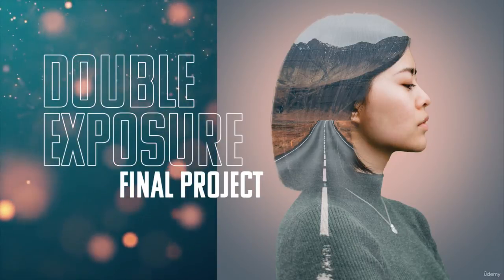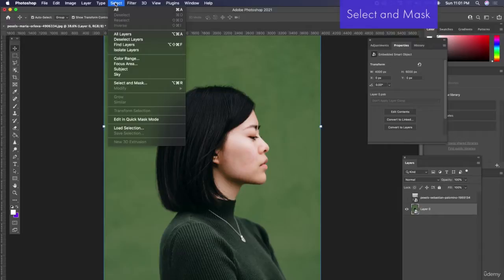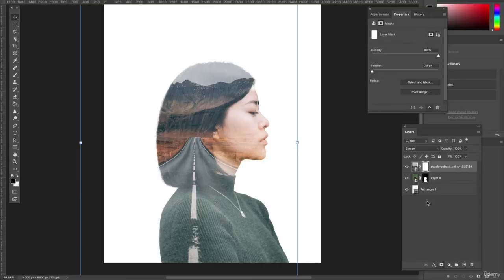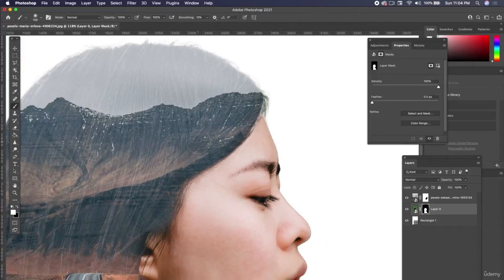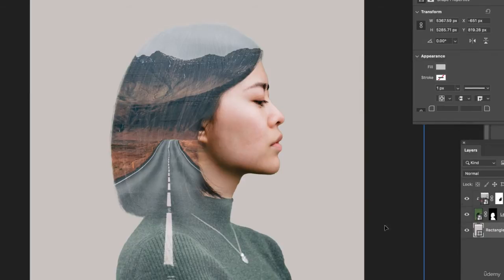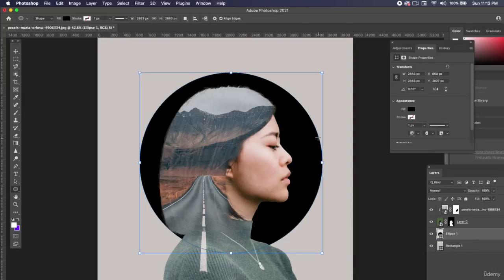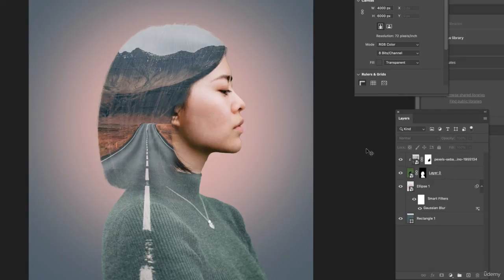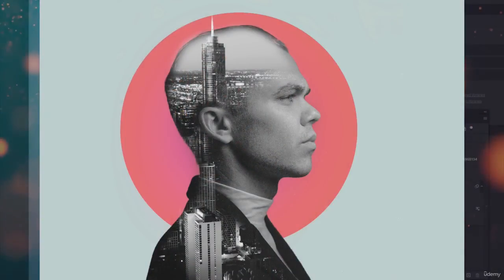Third Project The Girl and the Road [Graphic Design Masterclass - Learn GREAT Design 2021]